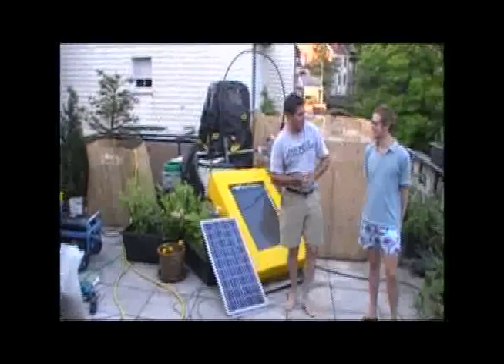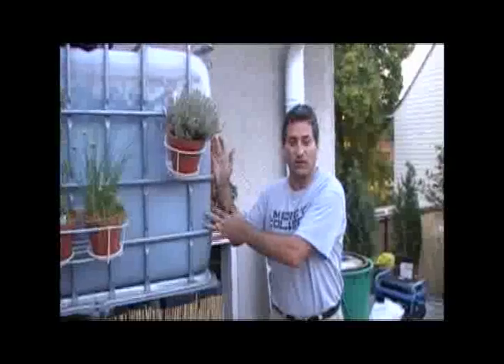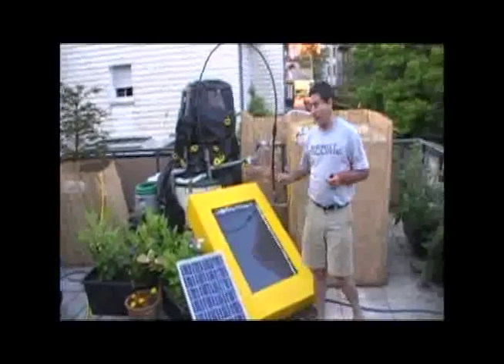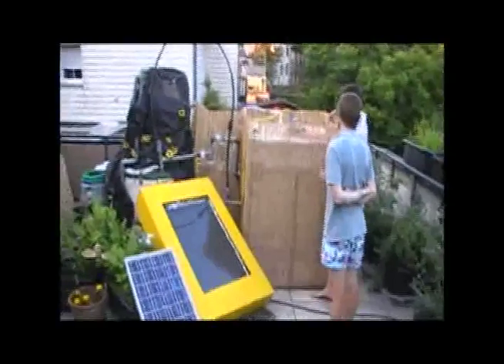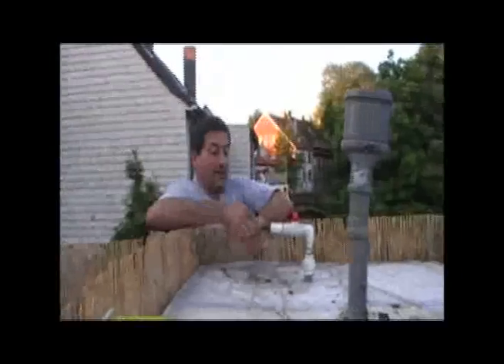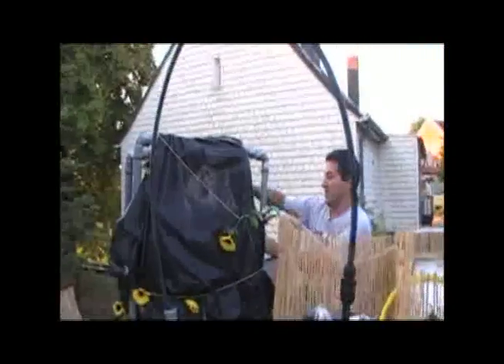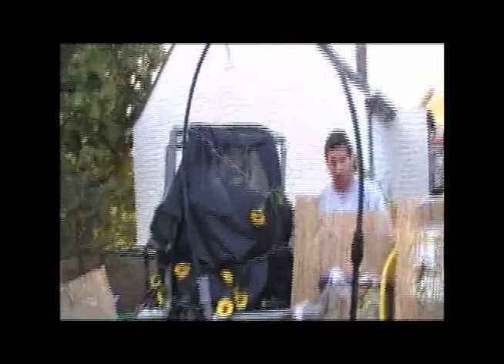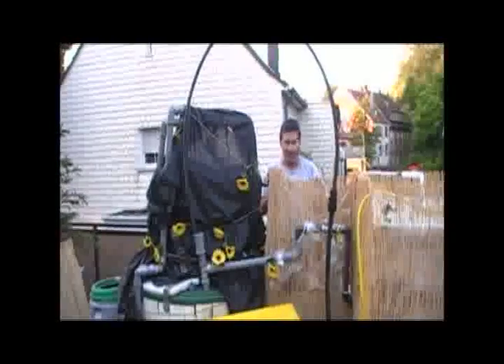Our Germany porchtop solar heated biogas system, part 1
Preparing our friend Nils for his trip to the Mukuru Slum of Nairobi where he will be continuing work we started with our friends there to reduce charcoal use, we demonstrate our home experiments.